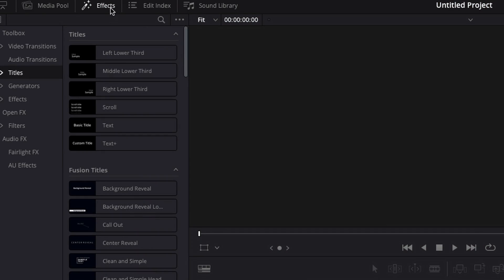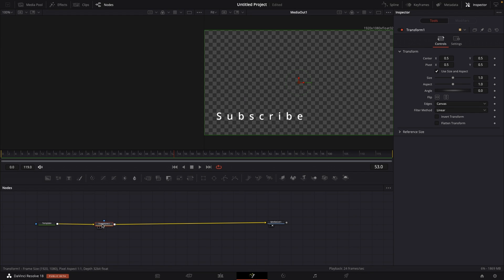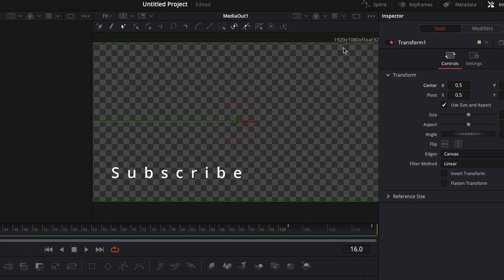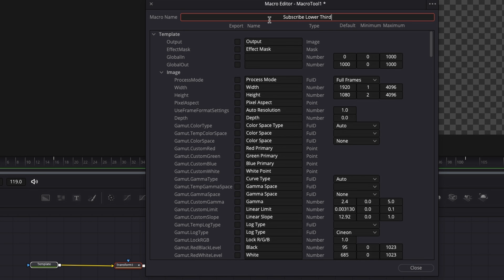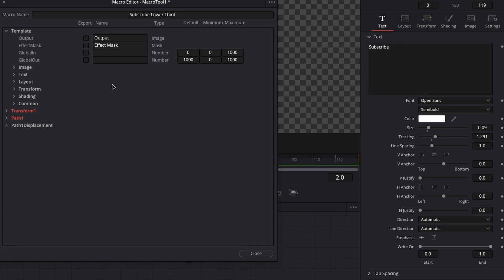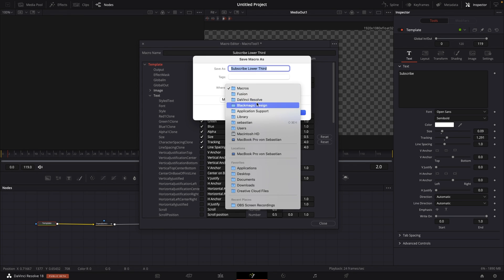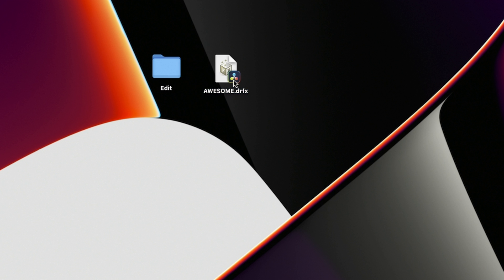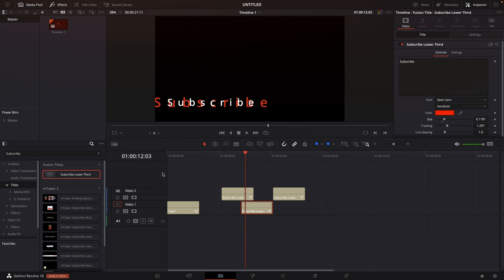DON'T IGNORE THIS! SAVE TIME using TITLES / Davinci Resolve 17 & 18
Save time using title templates in Davinci Resolve 17 & 18! In this Davinci Resolve Tutorial I will show you how to save time using title templates and how to install them the right way! Don't ignore this feature!